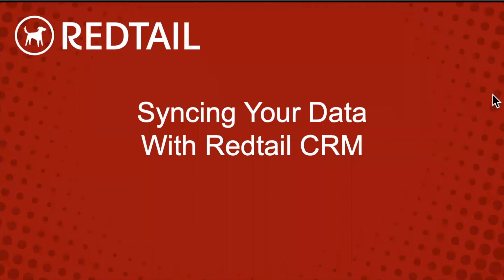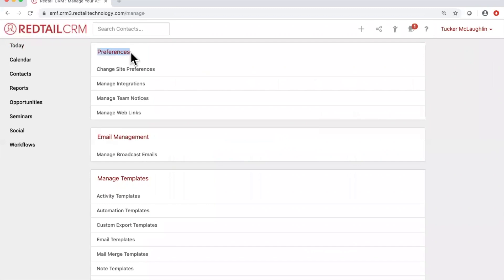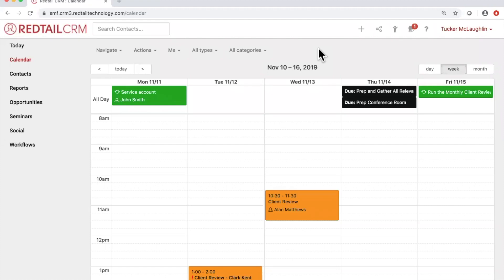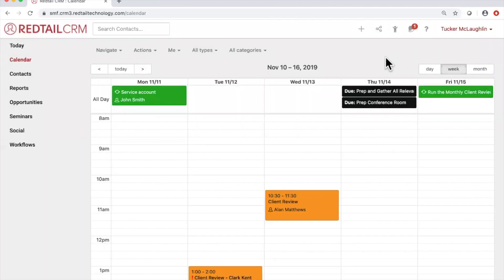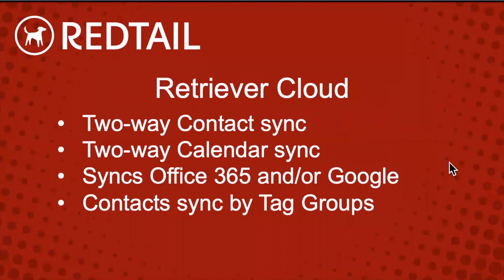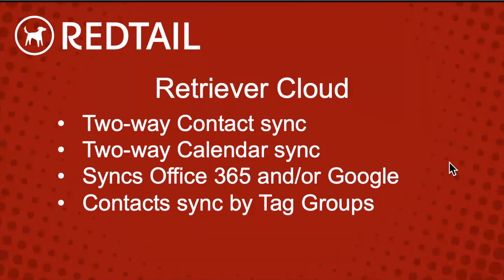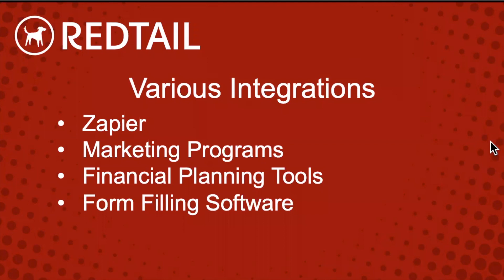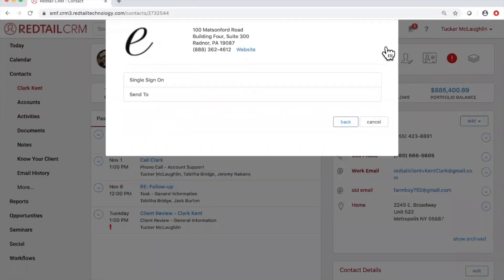Syncing Your Data With Redtail CRM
Join us as we cover how you can go about syncing your contacts and calendar information between Redtail CRM and other products, including Outlook, Office 365, Google, and other integrations.